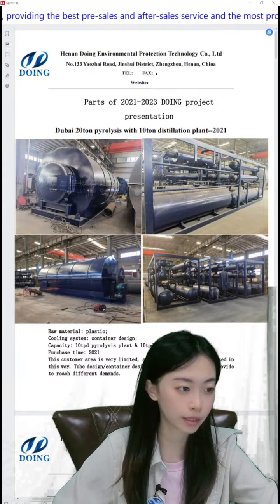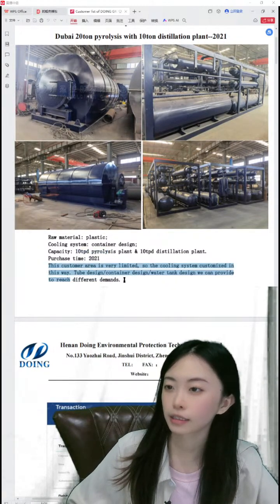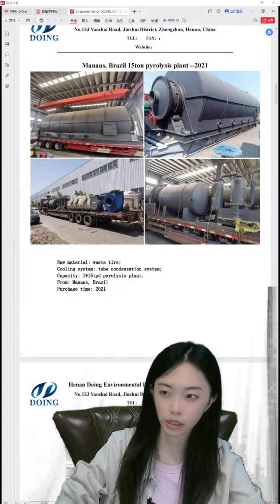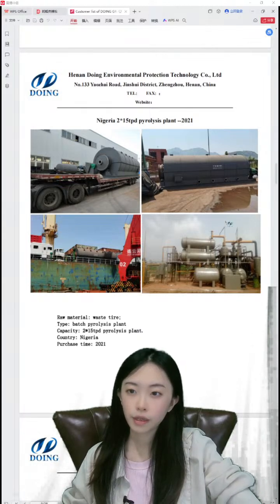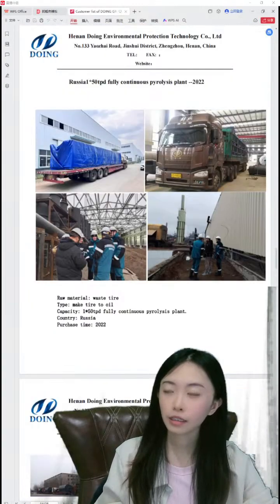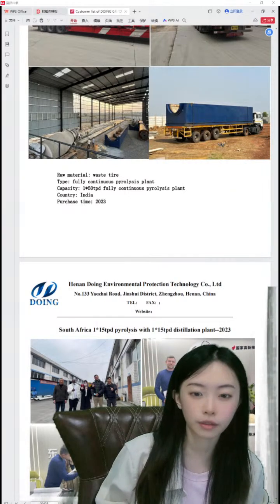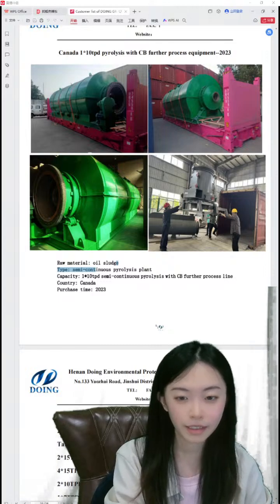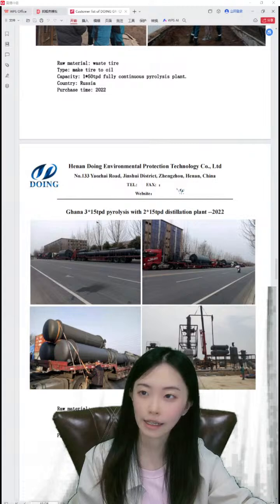Pyrolysis Machine Selection Schemes of Solid Waste&Hazardous Waste Treatment and Management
This live introduces the selection schemes of pyrolysis machines fro Solid Waste&Hazardous Waste Treatment and Management.
(1)Processing Capacity: 100kg-50TPD
(2)Machine Type: Batch/Continuous/Fully Continuous
(3)Configuration: we offer fundamental schemes, and we also offer optional devices to choose from, such as environmental devices, auxiliary equipment, and some customized devices.
📹 Welcome to send us your plan and requirements, our business managers and technical teams can provide specific equipment selection solutions based on your principles, plans, sites, etc.!